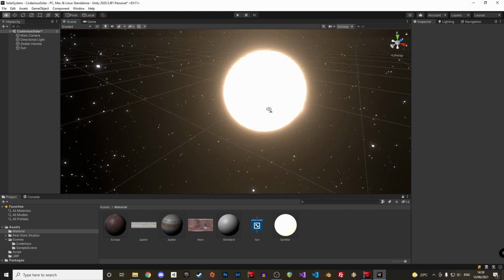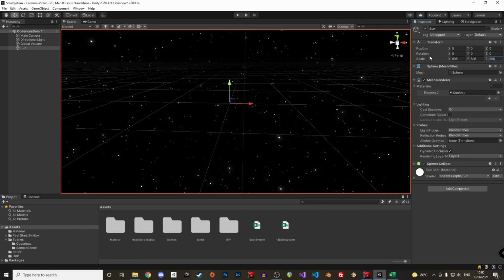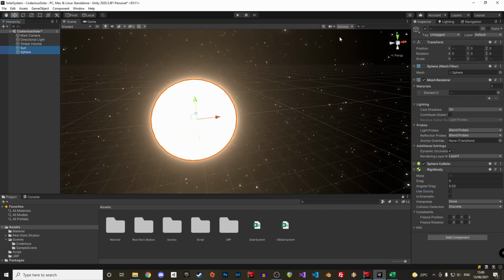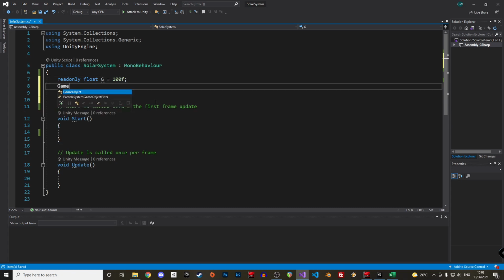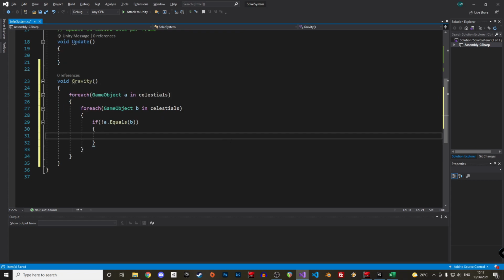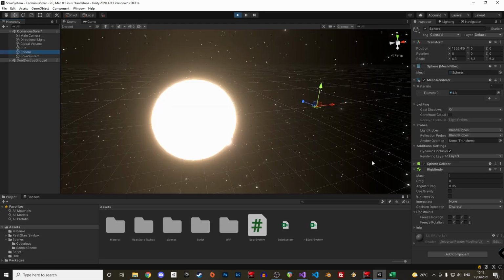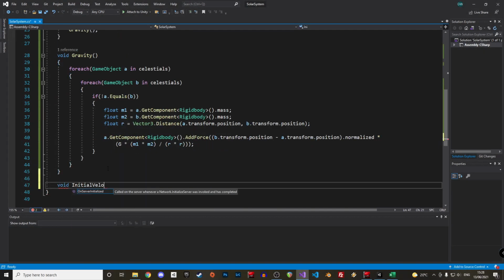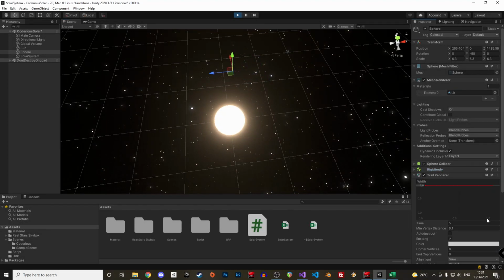Unity Tutorial - Solar System with Unity Physics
In this video we create a solar system using Unity Physics, with two simple formulas (Newton's law of universal gravitation and instant orbital speed). The setup is quite flexible and we can easily add new objects which will start orbit existing objects.

Newton's law of universal gravitation: F = G * ((m1 * m2) / r2)

- There is an error in the slide at 3:46, the elliptic orbit speed is the square root of G * M  * (2/r - 1/a)
* a for alpha in the formula is the length of the semi-major axis of the elliptical orbit (not a the game object)

The Orbital speed can easily be changed to an elliptic orbit as explained in the video.

Timestamps:
0:00 - Intro
0:25 - Sizes and masses
2:01 - Gravity
3:46 - Orbital speed
5:10 - Adding a moon
5:46 - Outro